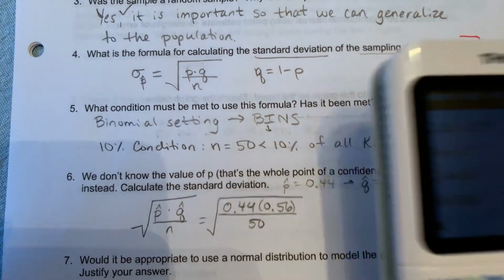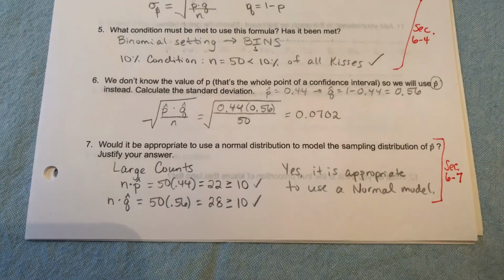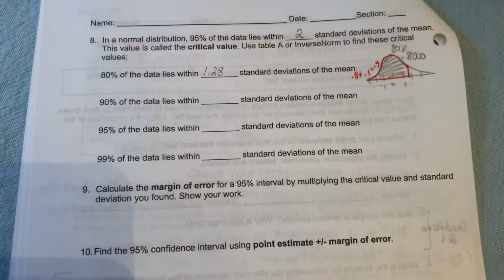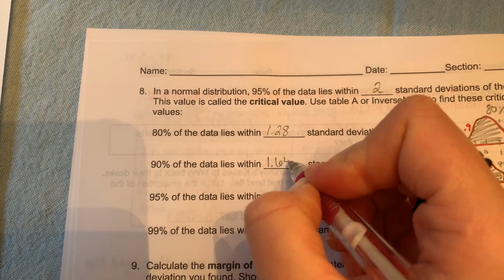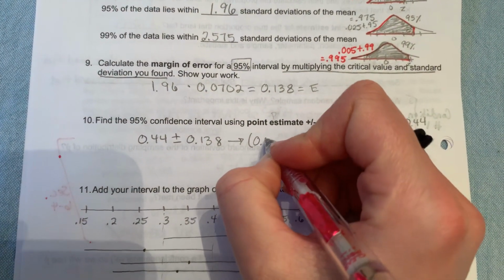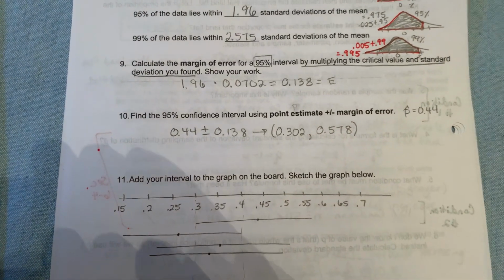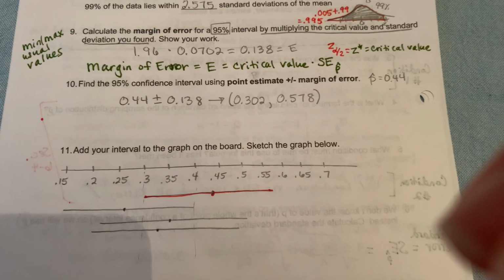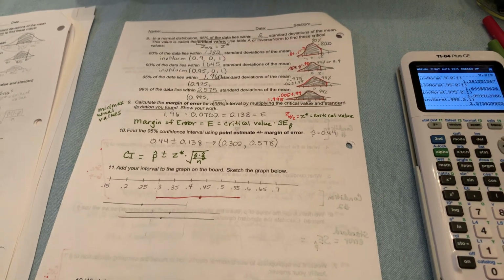IS 14 - Video 5 - Part 3 - 1-12